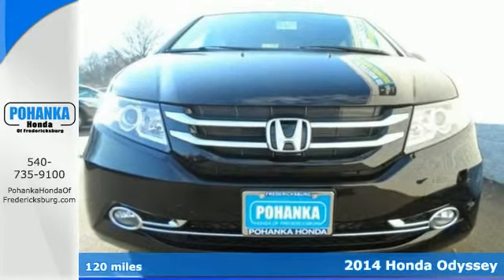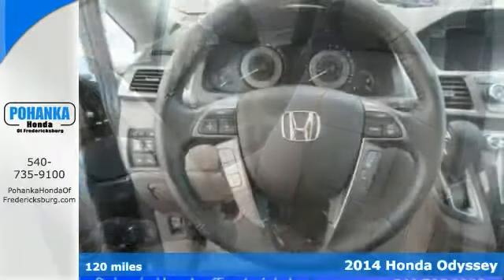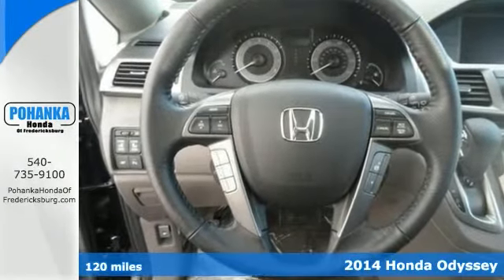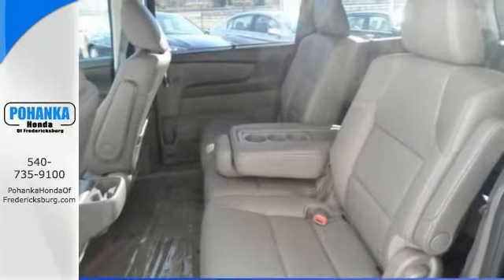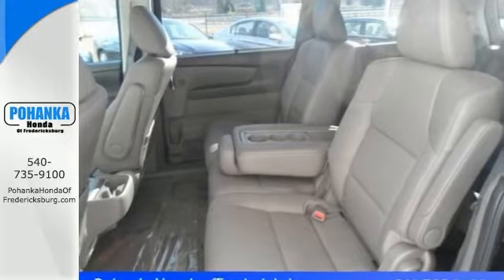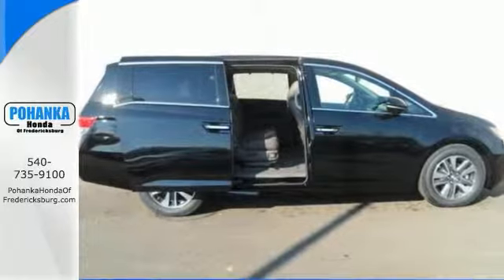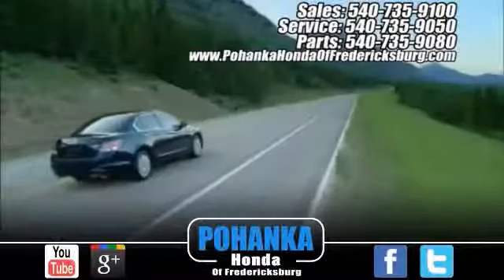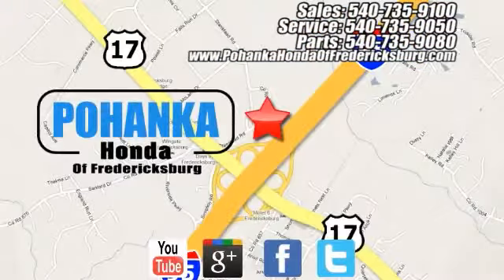2014 Honda Odyssey Fredericksburg VA Richmond, VA FEB083730 - SOLD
Year: 2014
Make: Honda
Model: Odyssey
Trim: Touring
Engine: 3.5L V6 SOHC i-VTEC 24V
Transmission: 6-Speed Automatic
Color: Black
Interior: Truffle
Stock #: FEB083730
Come to the experts! GPS Nav! This superb-looking 2014 Honda Odyssey is the van that you have been looking for. Have one less thing on your mind with this trouble-free Odyssey. Call us today at to schedule a test drive OR if you don't see what you're looking for we have access to hundreds of pre-owned vehicles that are sure to meet your needs! All prices exclude taxes, title, license, and dealer processing fee of $499.00. Published price subject to change without notice to correct errors or omissions or in the event of inventory fluctuations. All features not on all vehicles. Vehicles shown are for illustration purposes only. ** MPG is based on 2012 EPA mileage estimates. Use for comparison purposes only. Do not compare to models before 2008. Your actual mileage will vary, depending on how you drive and maintain your vehicle.

Address:
60 South Gateway Drive